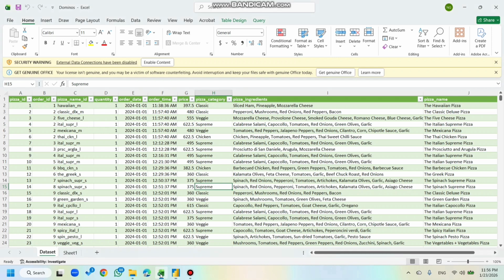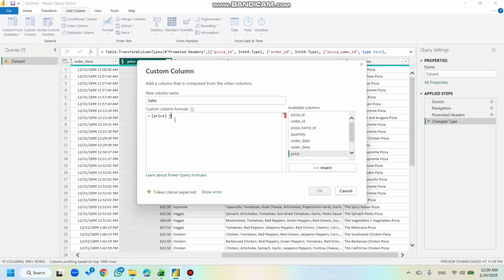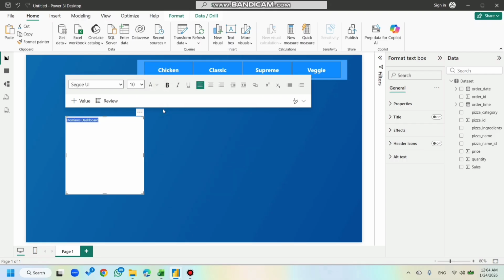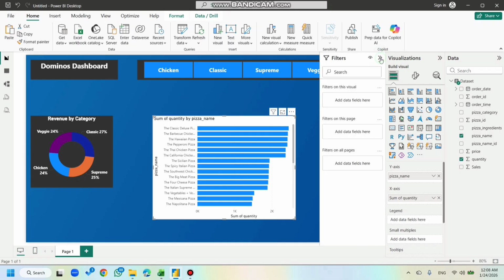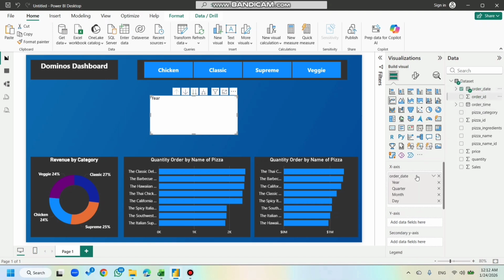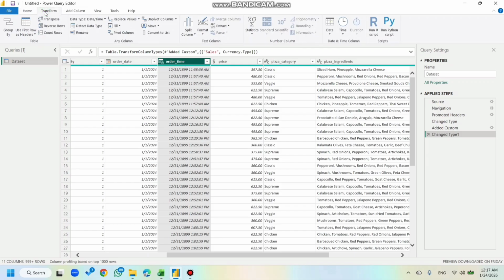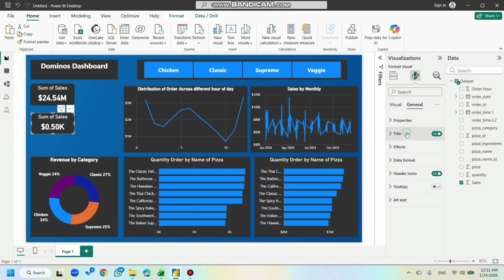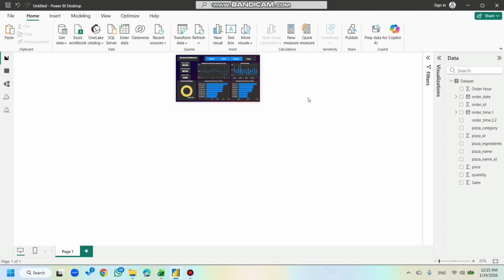Domino's Dashboard | Power BI For Beginners | Power BI Course 2026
Power Bi tutorial for Beginners | Power BI Dashboard Project in Hindi | Power Bi Course 2026